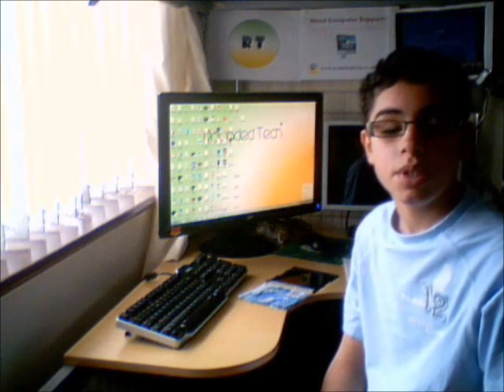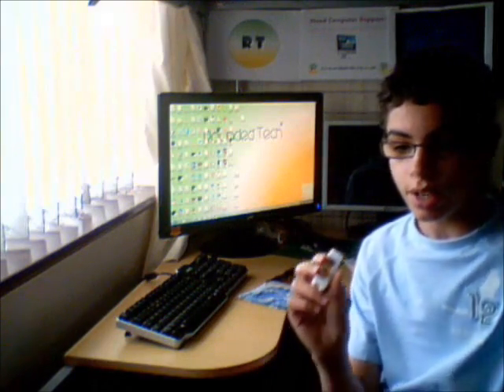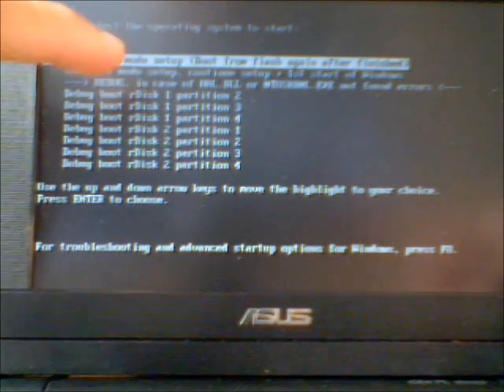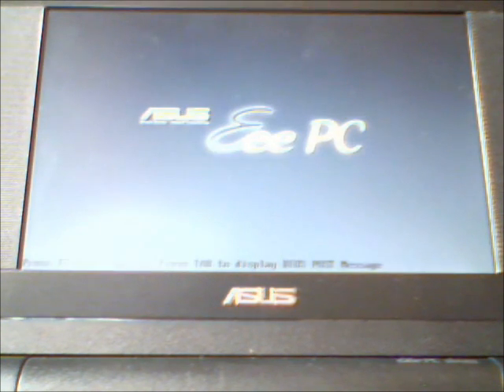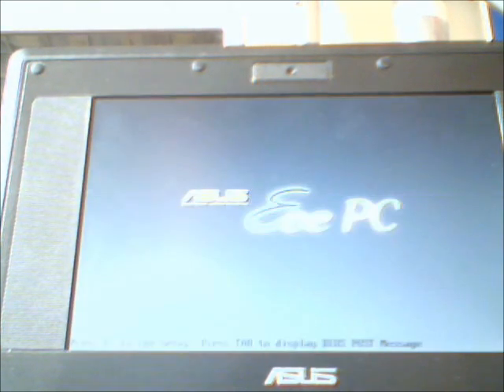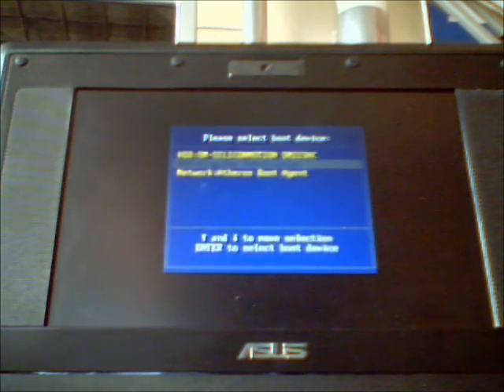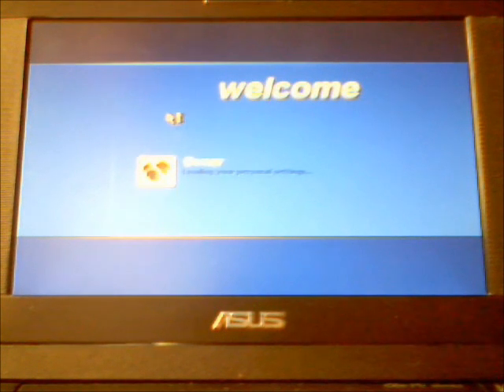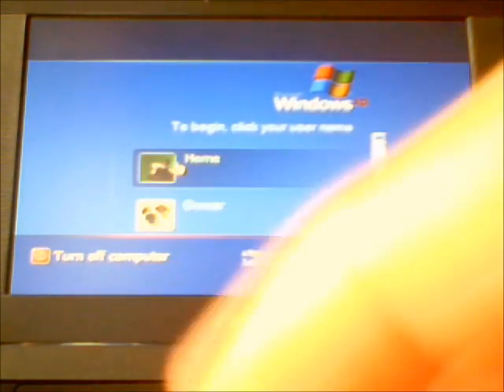Install windows xp using flash drive